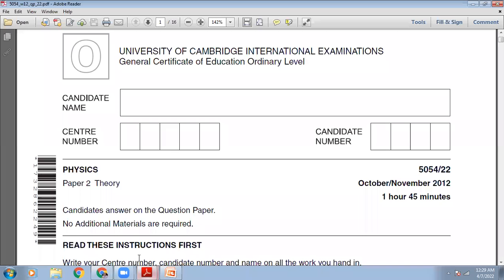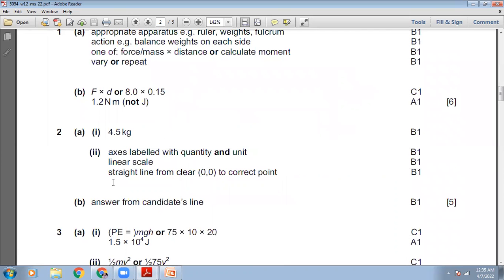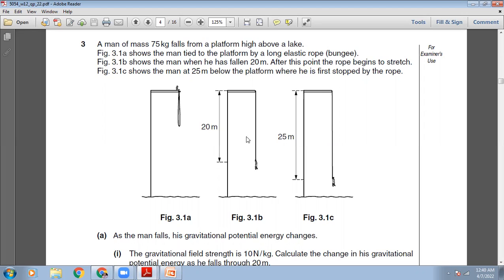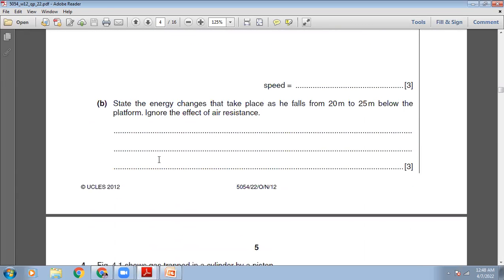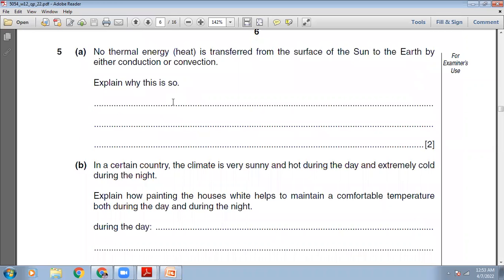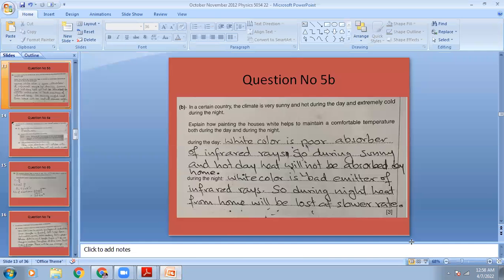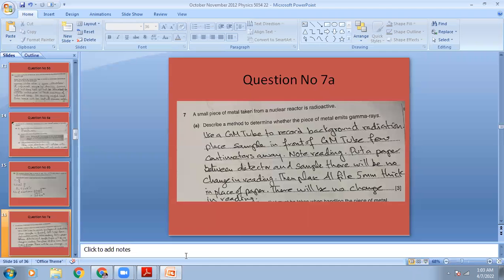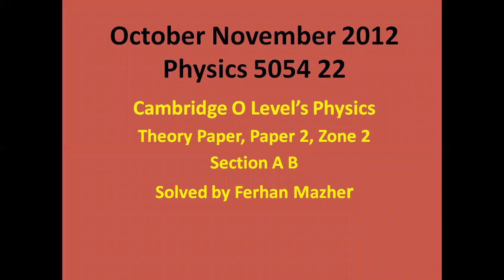October November 2012 Physics 5054 22, Section A, Solved by Ferhan Mazher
O Levels, Physics 5054, CAIE, CIE, GCSE, Cambridge O Levels, Physics, October November  2012 Physics 5054 22, Section A, Paper 22, Zone2, Variant 2, Past Paper , Solution of Past Papers, Solved by Ferhan Mazher.
Motion
Mass and weight
Density
Forces
Balanced and unbalanced forces
Friction
Elastic deformation
Circular motion
Momentum
Energy, work and power
Energy
Work
Energy resources
Efficiency
Power
Pressure
Thermal physics
Particle model
Conduction
Convection
Radiation
Consequences of thermal energy transfer
Waves
General properties of waves
Light
Thin lenses
Dispersion of light
Electromagnetic spectrum
Sound
Electrical quantities
Electrical charge
Electrical current
Resistance
Electric circuits
Practical electricity
Uses of electricity
Electrical safety
Electromagnetic effects
Electromagnetic induction
The transformer
Uses of an oscilloscope
Nuclear physics
The nuclear model of the atom
The atom
The nucleus
Radioactivity
Radioactive decay
Fission and fusion
Half-life
Safety precautions
Space physics
Earth and the Solar System
The Earth
Stars
The Universe